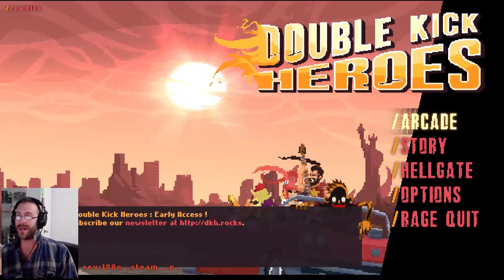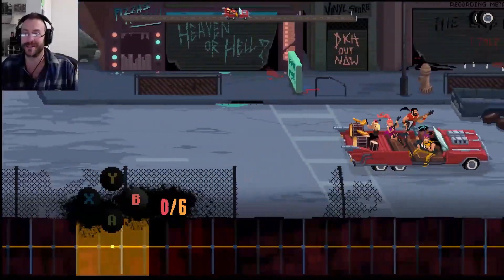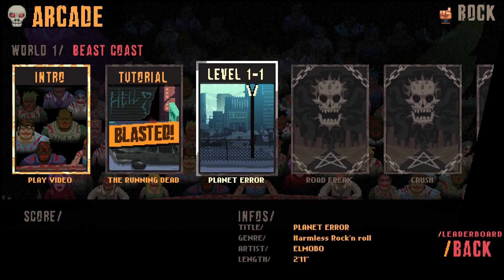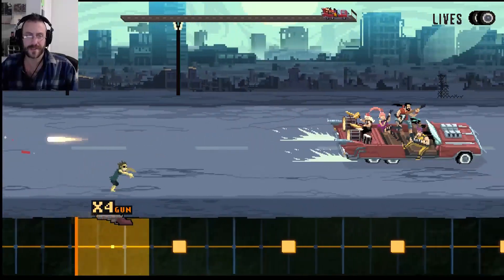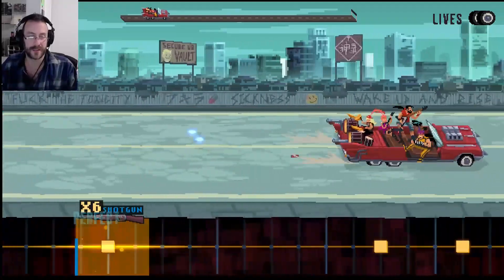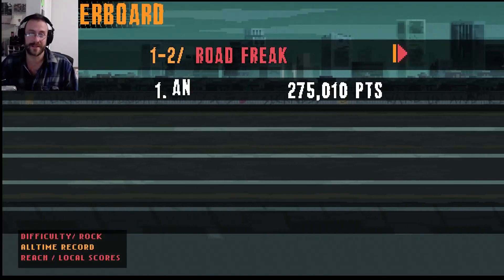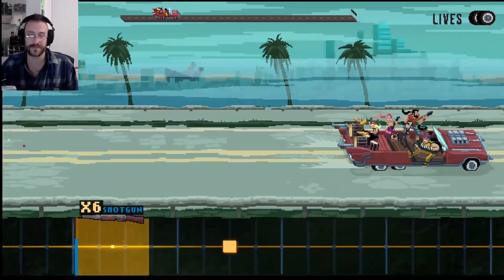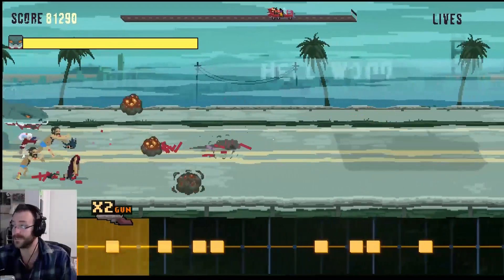Double Kick Heroes Gameplay - Part 1 - 1st 20 minutes - STEAM - PC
Double Kick Heroes Gameplay - Part 1 - 1st 20 minutes